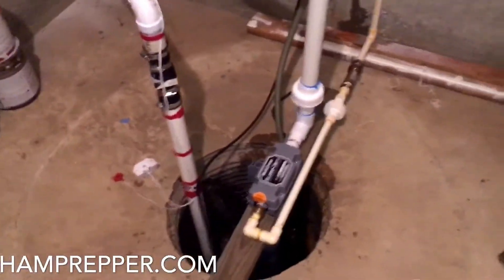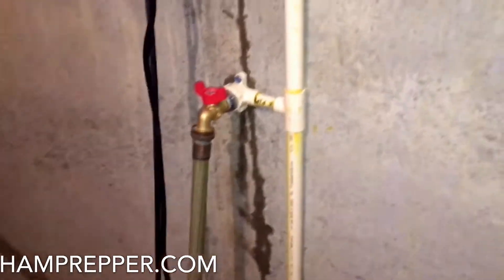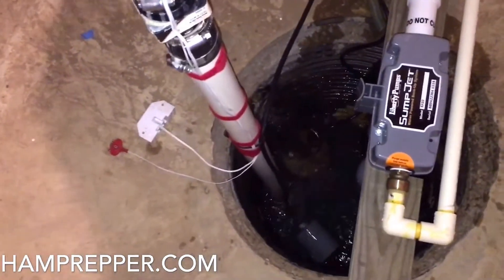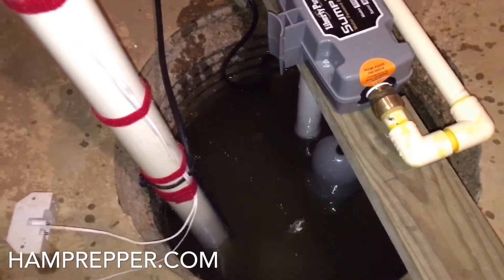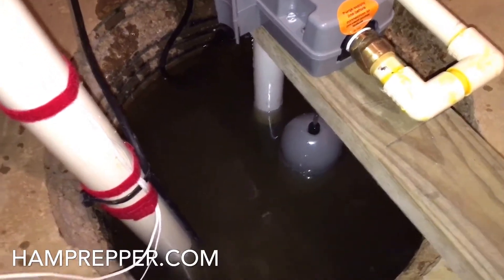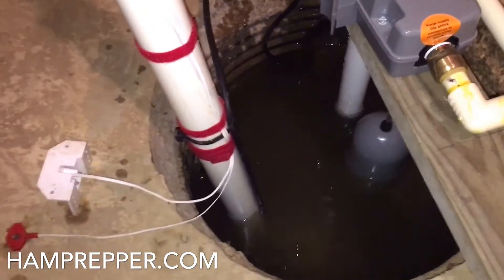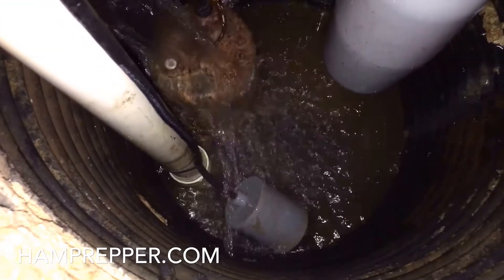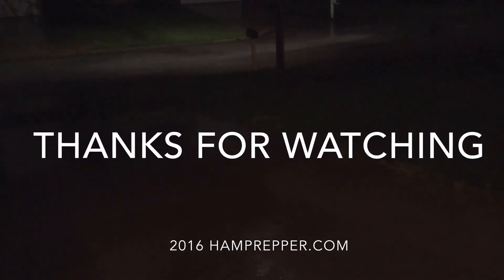Water Powered Backup Sump Pump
Here is my water powered backup sump pump setup using a Liberty Pumps Sump Jet SJ10. I chose this setup after spending a night bailing water to save a family members basement. They had a battery powered backup pump which lasted about 45min after the power failed and the power remained off for several hours. The water powered pump should continue to work as long as you have water pressure.